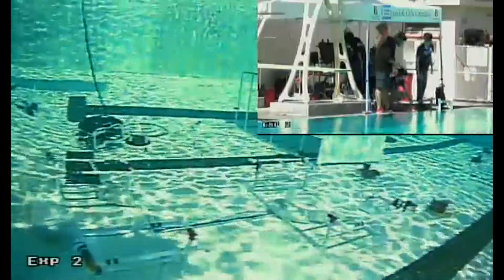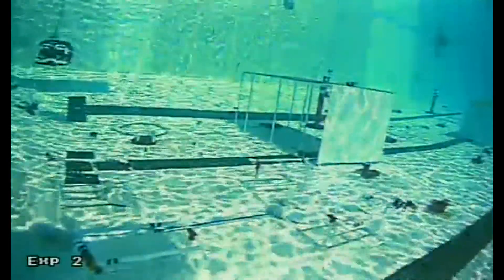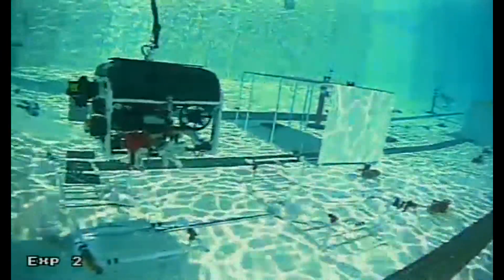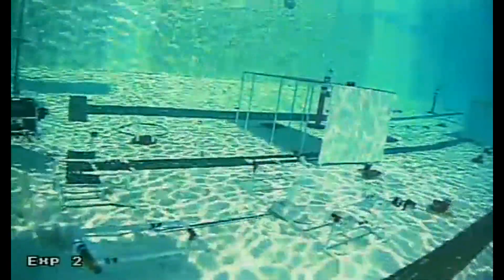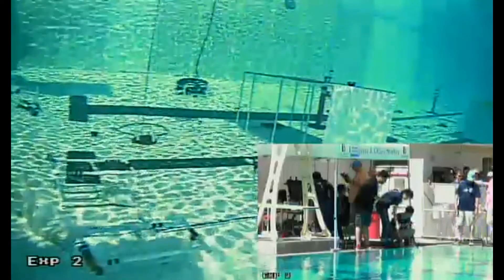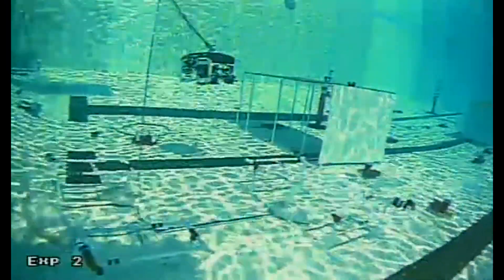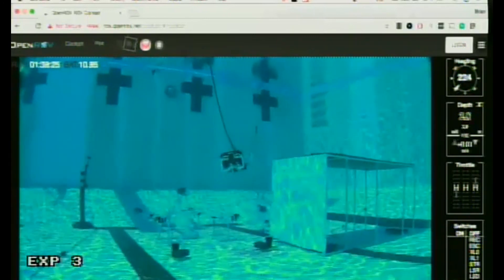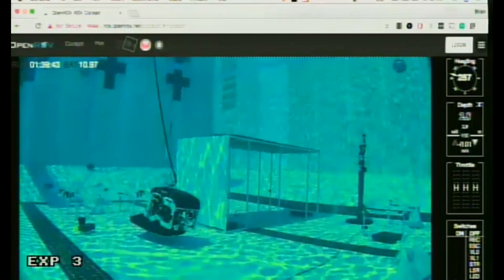Marine Advanced Technology Education(MATE) LIVE videostream 2017- HKUST BELUGA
This is the Live video stream from MATE International ROV Competition 2017. This is our second run for the competition. Thanks our ROV team CEO Gian and his family for recording and providing such a amazing footage to us. Also, special thanks for MATE , Blue Robotics and OPENROV for providing live underwater stream video for the international competition.